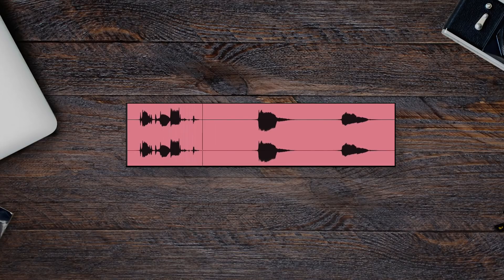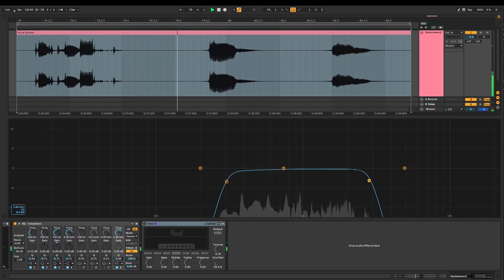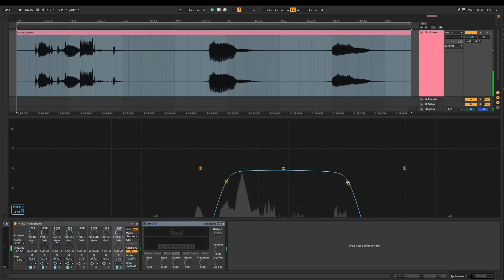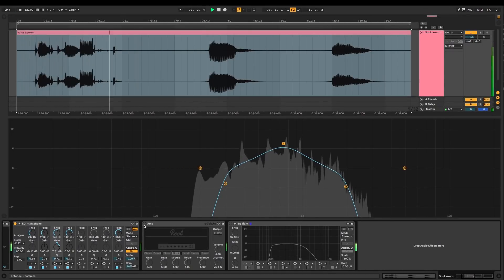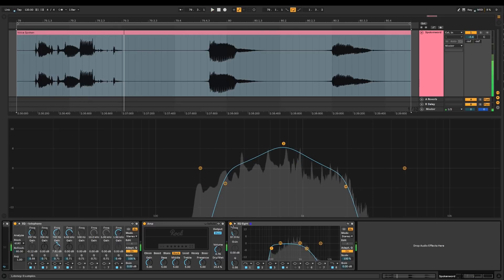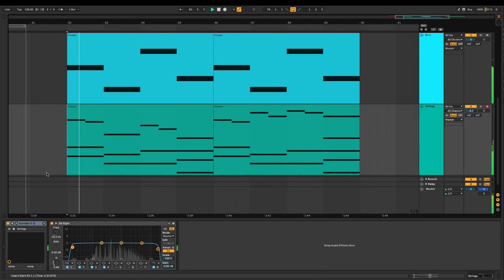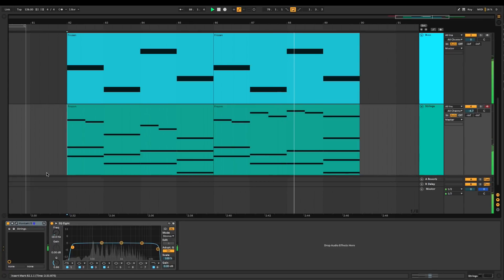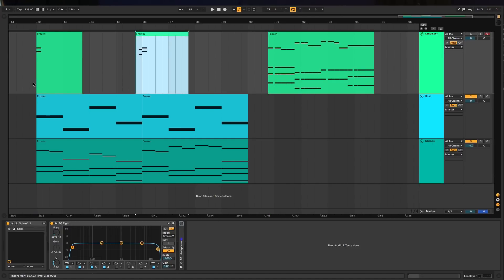MY SECRET BREAKDOWN TRICK! - Tutorial Thursday #6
Today I'm teaching you a secret breakdown trick that I use in all my breakdowns!

Husman - Rise Of The Mad King

THE GEAR I USE:
Ableton Live 10 Push 2 MIDI Controller
KRK ROKIT RP5 Powered Monitors
Komplete Kontrol MK1 amazing creative Keyboard
Samsung monitor
Apple Macbook Pro 15 Inch
Apple Magic Trackpad 2
Apple Keyboard
Scarlett 2i2 Audio Interface
Blue Nessie USB Mic
Sony RX100 M2 Camera
Lacie Rugged SSD 1TB Porsche Design 4TB
Manfrotto Portable camera Stand